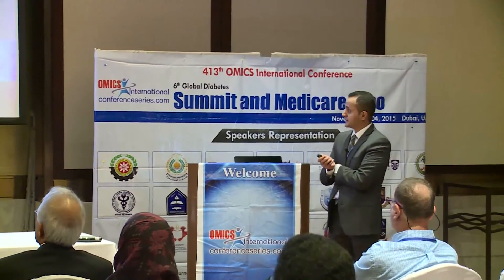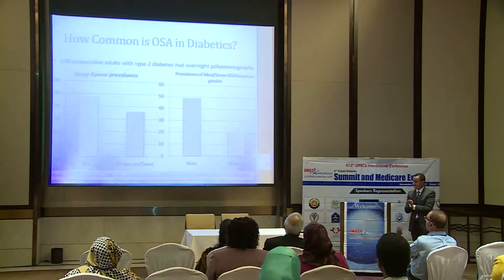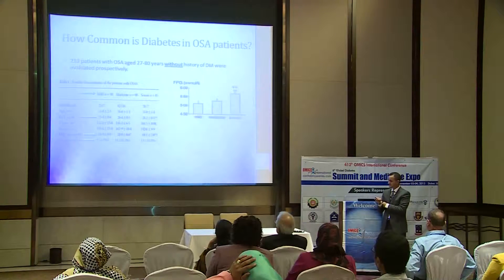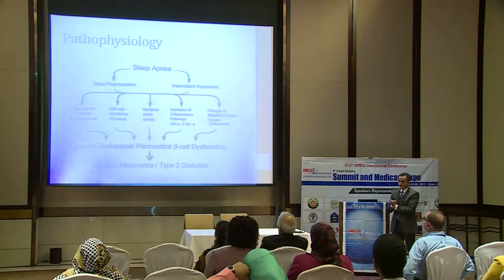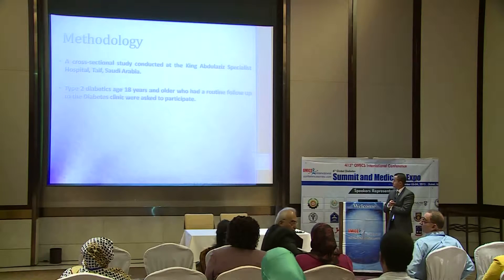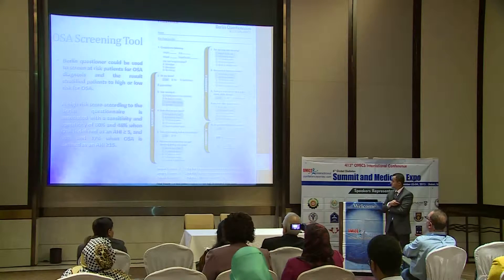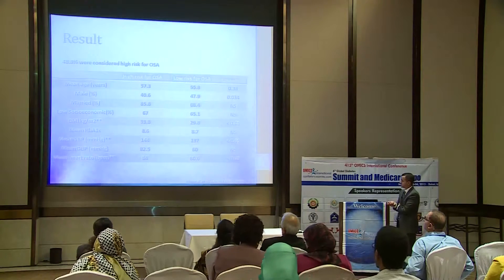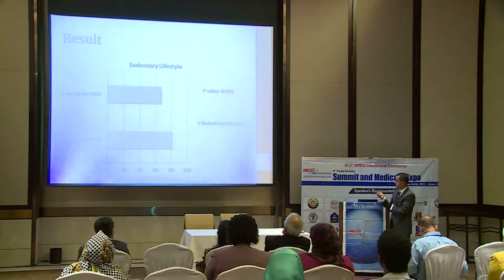Khaled A Alswat | Taif University | Saudi Arabia | Diabetes Expo 2015 | OMICS International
The impact of diabetes knowledge on diabetes control

6th Global Diabetes Summit and Medicare Expo
November 02-04, 2015 Dubai, UAE